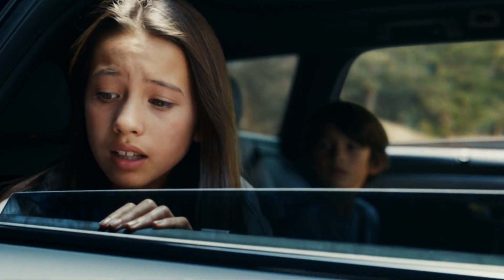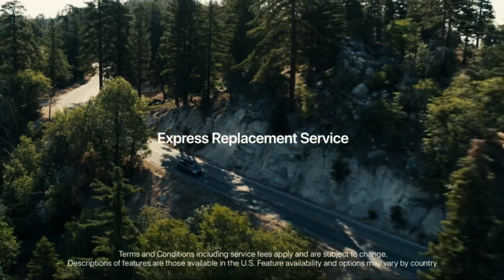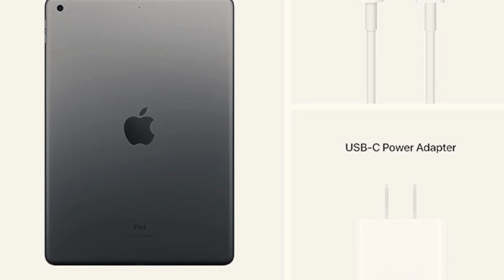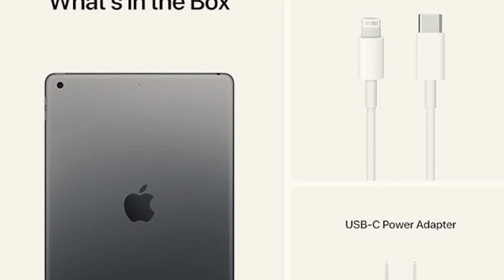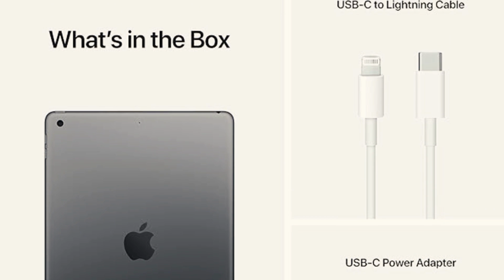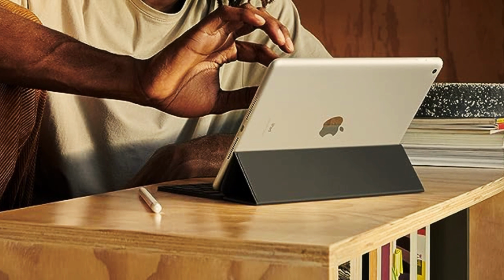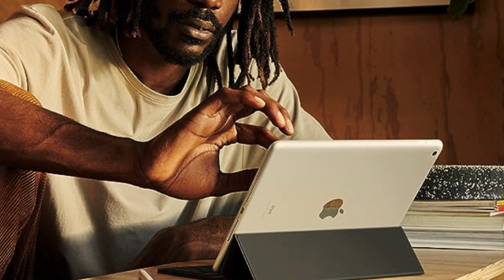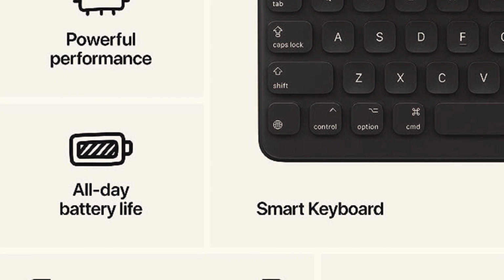Apple IPad 9th Generation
Top Tech USA Now is a participant in the Amazon Services LLC Associates Program. I earn through amazon associates from qualifying purchases.

Other's Search Keywords:-
IPad 9th Generation
Best ipad
ipad 9
ipad 9th gen
Best ipad of 2024
ipad 9th generation 64gb
ipad 9th generation price
Apple best ipad
Ipad review
Best Ipad review
Apple ipad 9th generation review
iPad 10.2-inch (9th generation)
iPad 10.2 9th Gen – 2021
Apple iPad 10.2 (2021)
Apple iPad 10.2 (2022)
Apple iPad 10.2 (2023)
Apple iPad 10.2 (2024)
Is it still good to buy iPad 9th gen